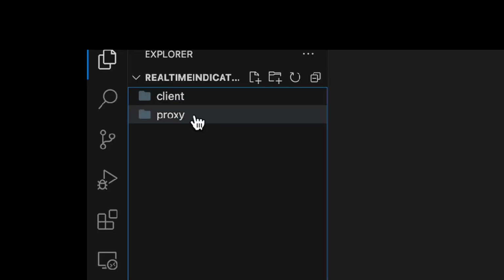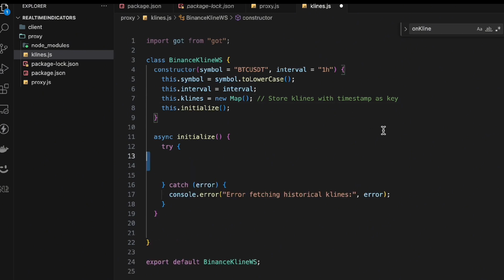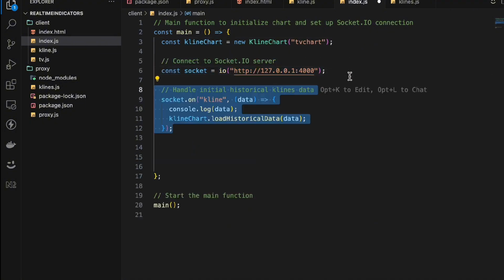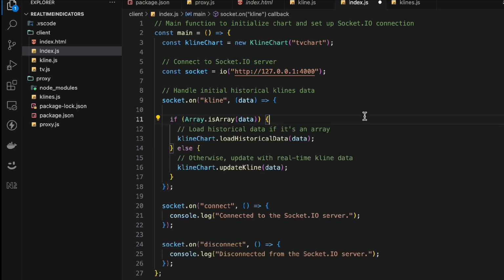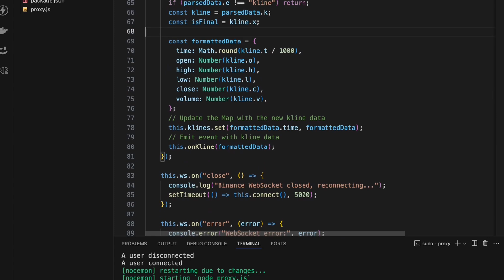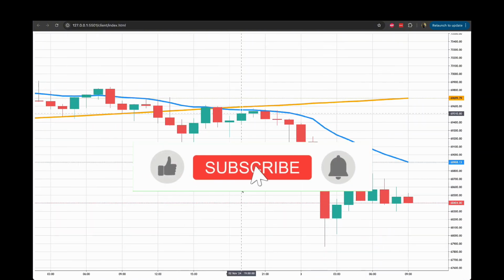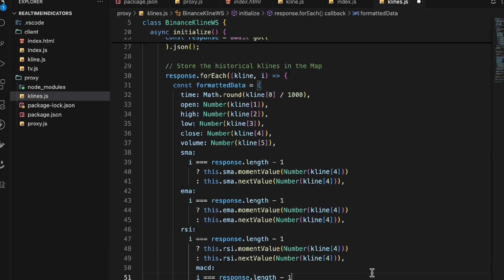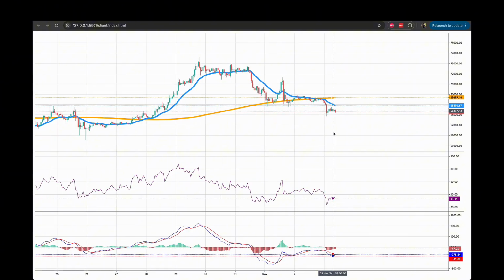Plot Realtime Indicators using Tradingview Charting Library - Javascript, NodeJS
Timestamps:
0:00 - Introduction
00:35 - Project Set Up
02:19 - Static Candlestick Chart
07:36 - Realtime Candlestick Chart
10:50 - Debut Indicators
12:20 - SMA
14:20 - EMA
16:34 - RSI
18:32 - MACD
22:25 - AI Code